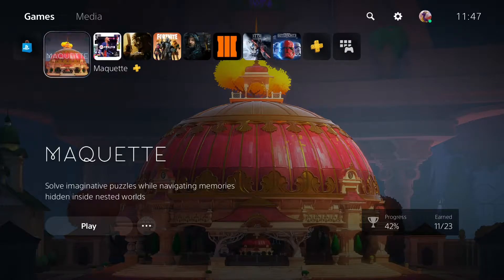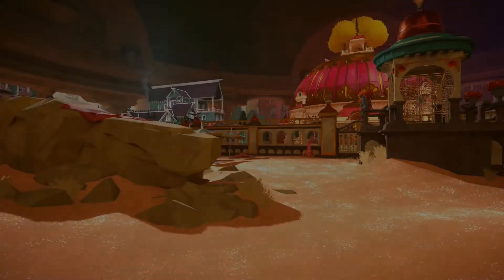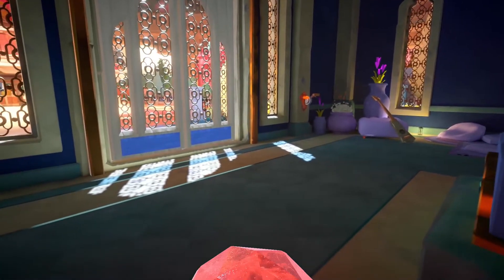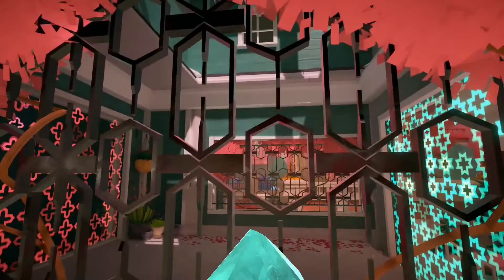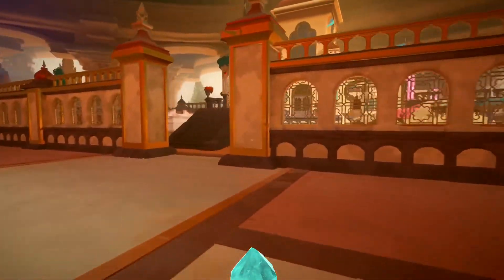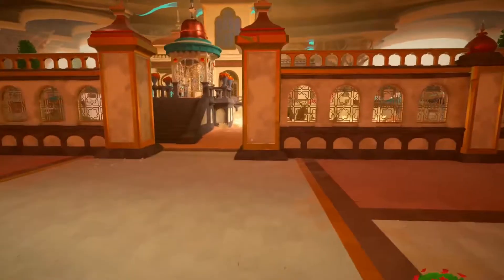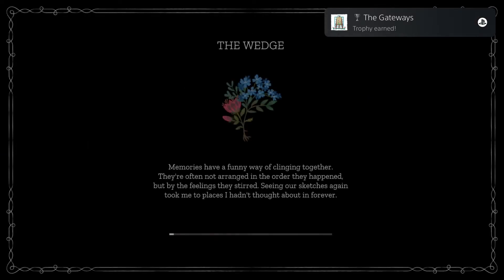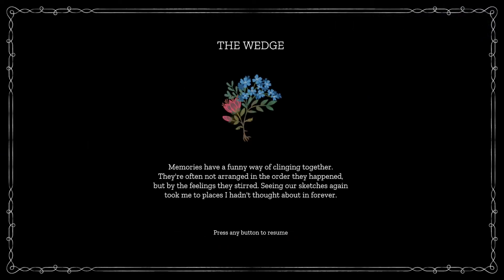Maquette (PS5) - The Gateways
Maquette Let's Play Part 2  - The Gateways chapter 2
In part 2 we complete the puzzles for the chapter, the gateways in our maquette lets play/walkthrough series. Hope you enjoy!